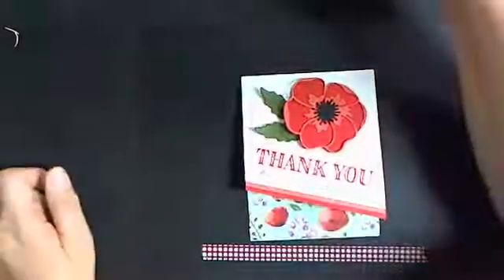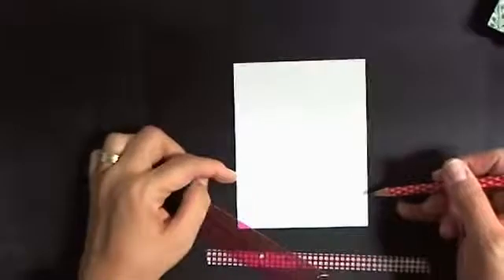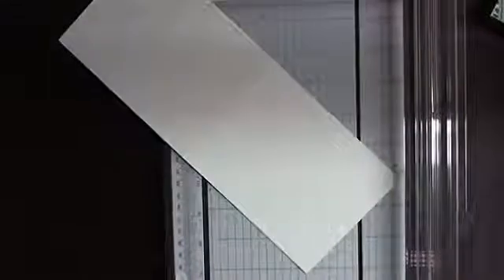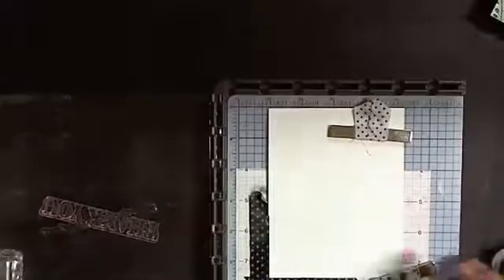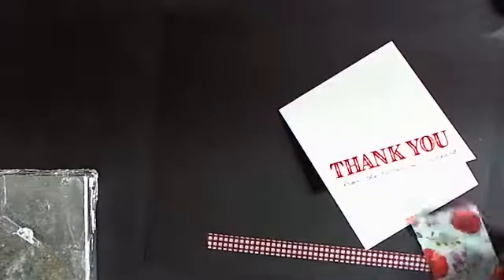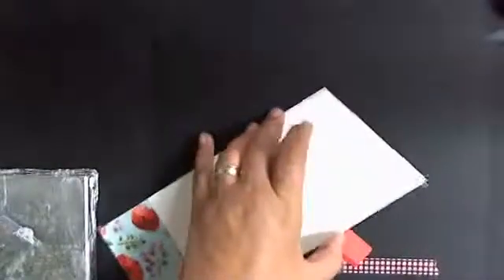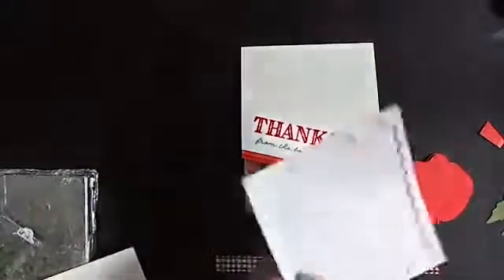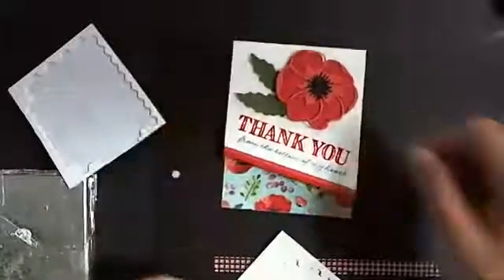Diagonal Cut Card